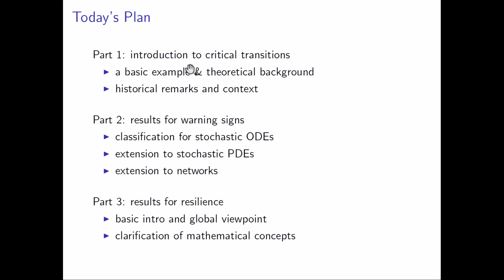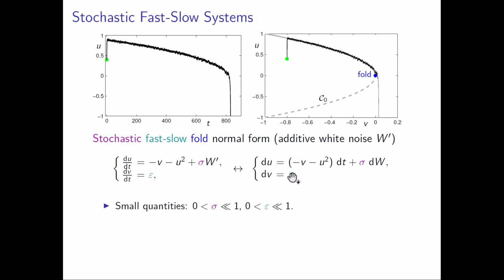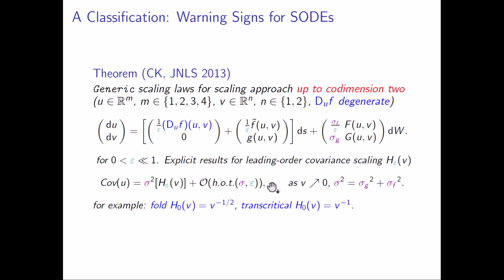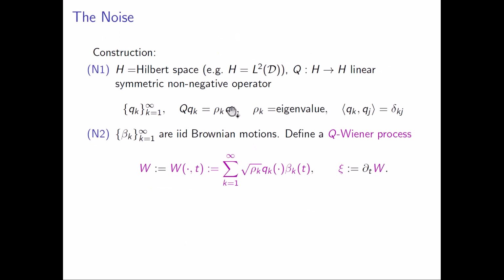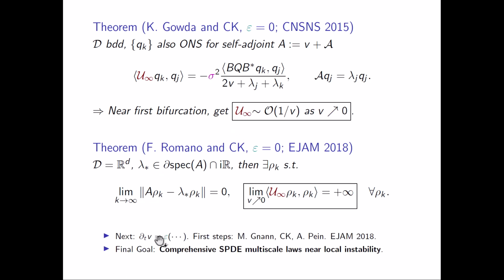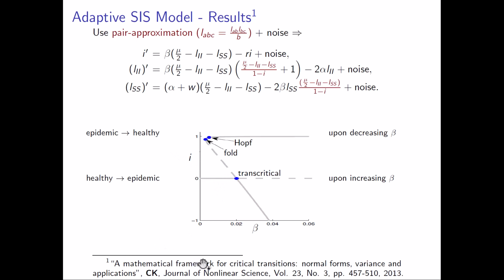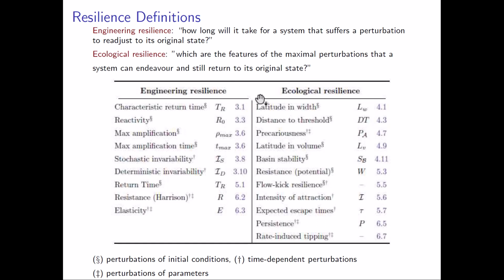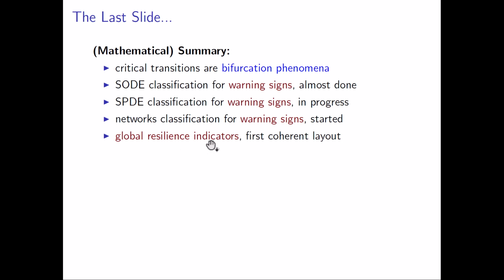"Mathematical Foundations of Early-Warning Signs and Resilience", Christian Kuehn, Leiden 09.08.2022